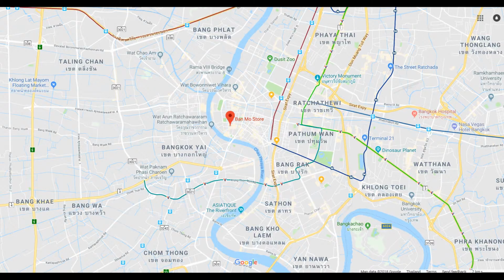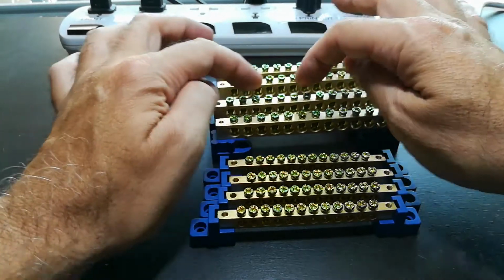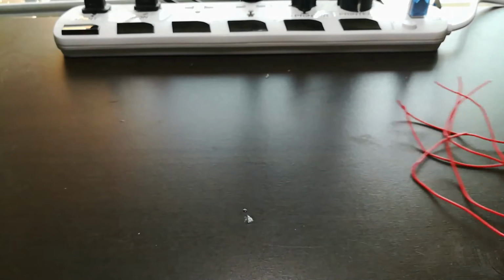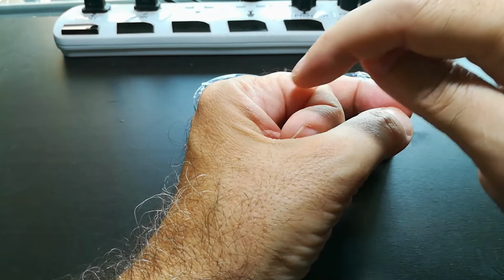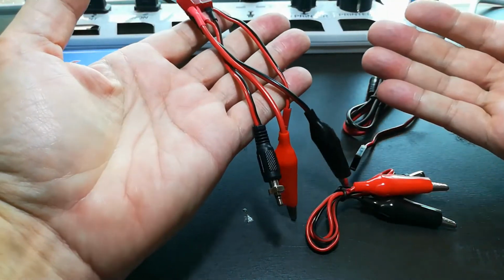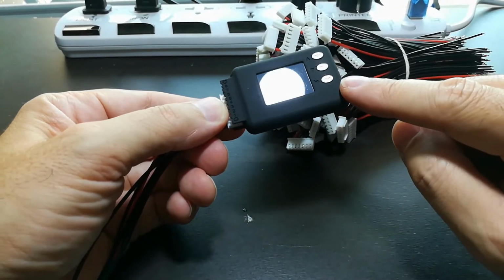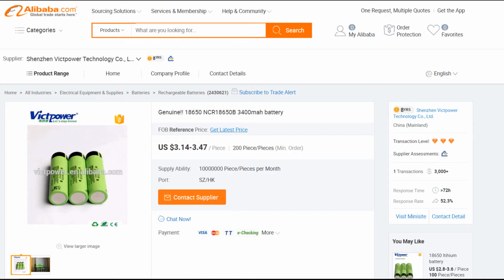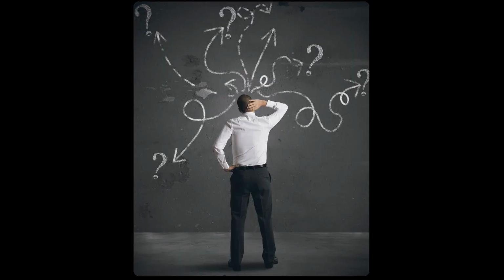Toyotron Electric Scooter Upgrades Number 20 - Battery Pack Parts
I plan way ahead and collect needed parts for my new battery pack from local, Bangkok and China suppliers.  Sourcing the 18650 battery cells becomes a nightmare.